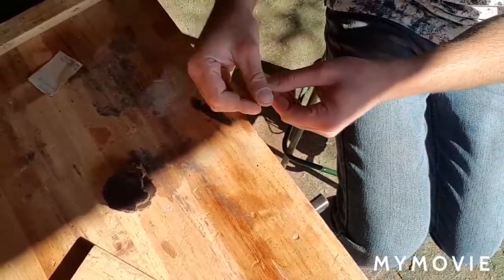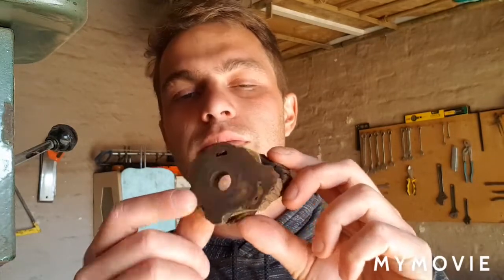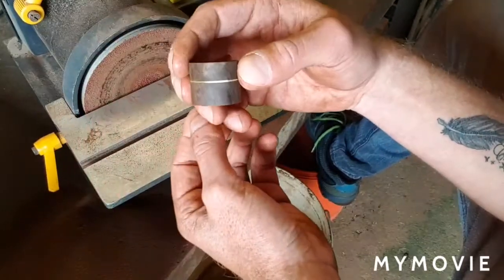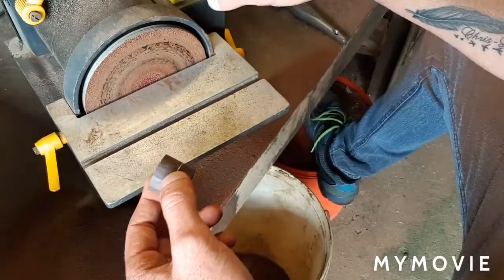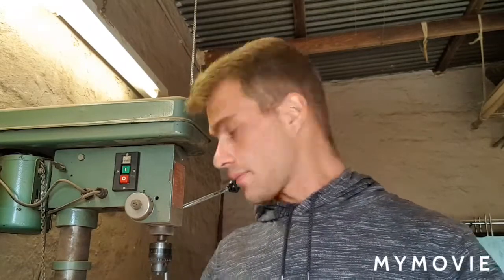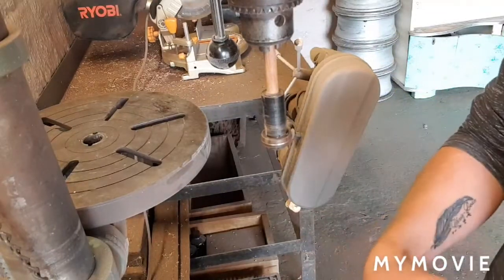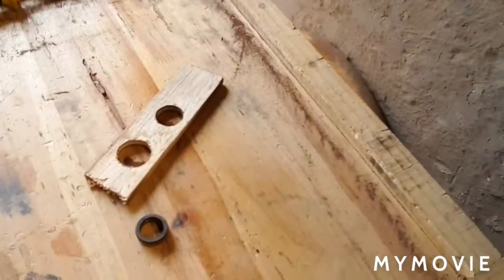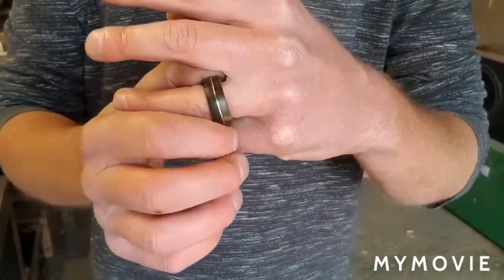Dark Cherry wood ring with a Brass centre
This was fun to make. The brass is alot harder than copper so I struggled a bit. But the ring came out fantastic. Dark cherry wood has n great smell to it the dust just makes me get the sniffles.